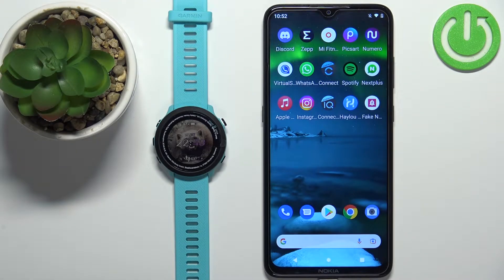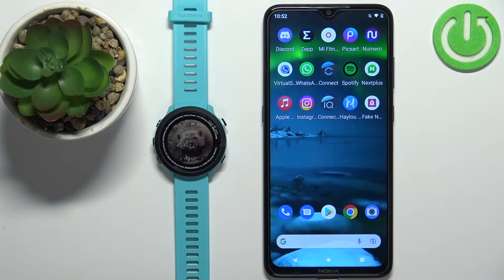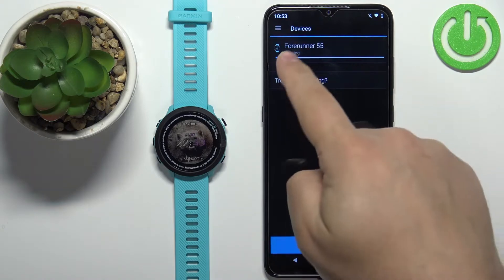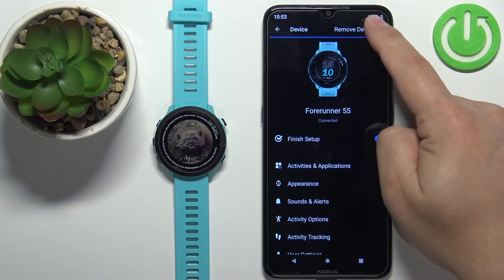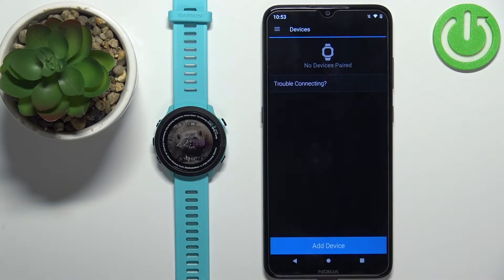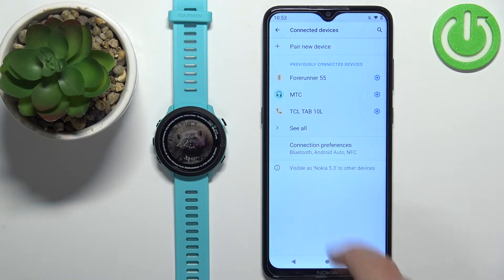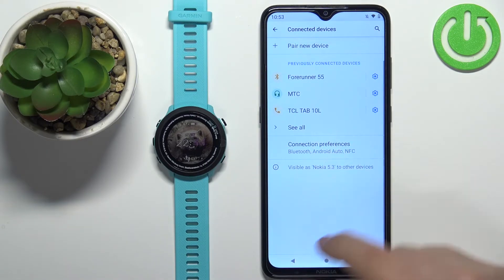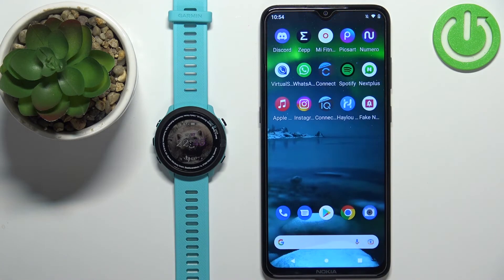How to Unpair GARMIN Forerunner 55 From Android Phone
Find out more info about GARMIN Forerunner 55:
Hi! If you want to know how to unpair GARMIN Forerunner 55 from phone, watch this video. Our expert will show you how to successfully disconnect this watch from GARMIN connect on your Android device. If you wish, you will be able to reconnect. If you want to know more about the GARMIN Forerunner 55, visit our YouTube channel.

How to unpair GARMIN Forerunner 55 from phone? How to unpair GARMIN watch from phone? How to unpair GARMIN Forerunner 55 from Android phone? How to disconnect GARMIN Forerunner 55 from Android phone? How to disconnect GARMIN Forerunner 55 from GARMIN Connect app?